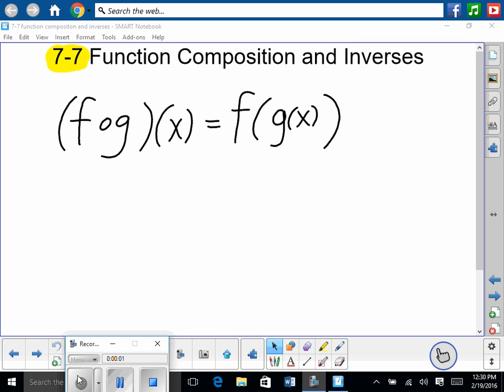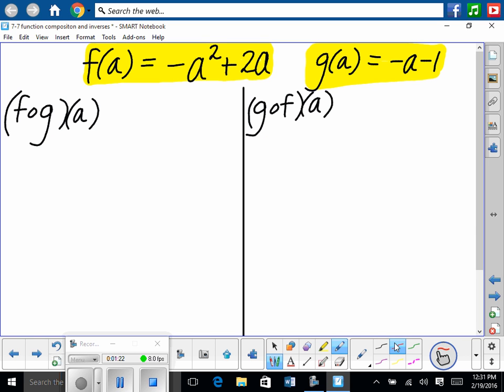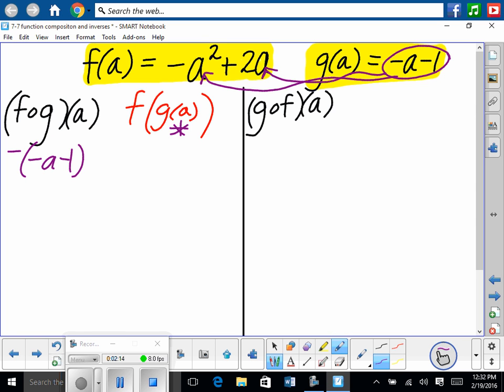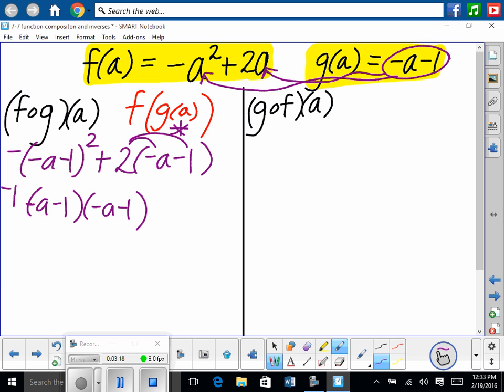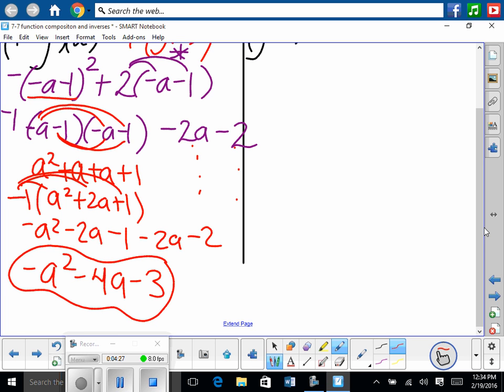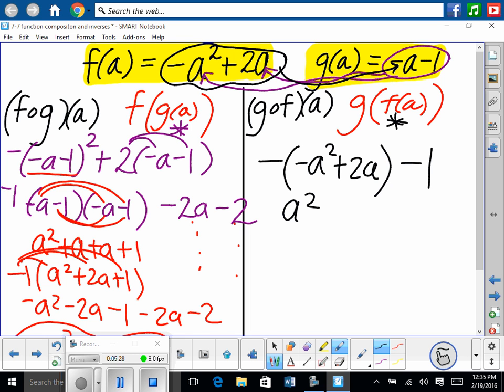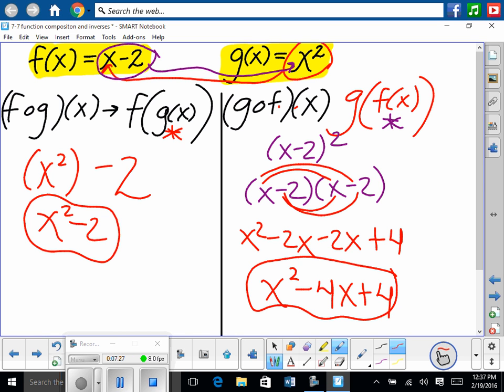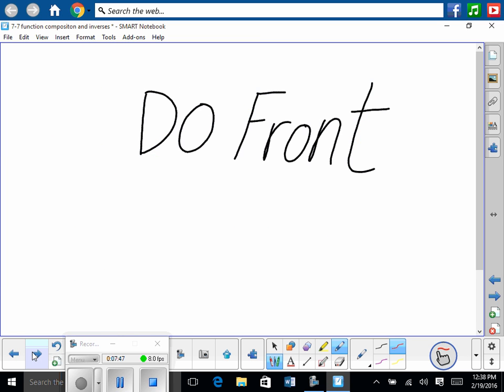7-7 function composition day 2